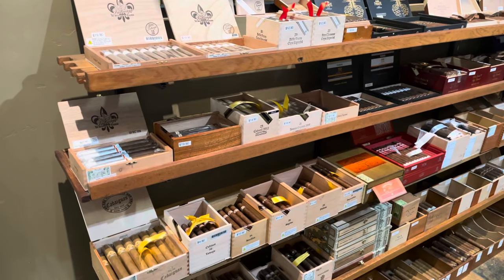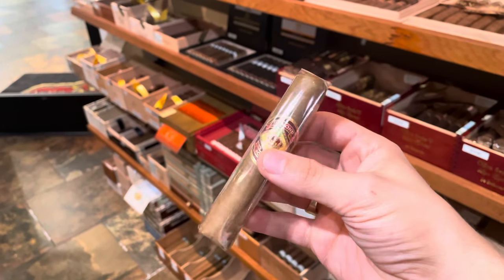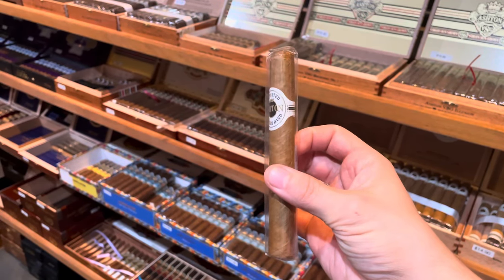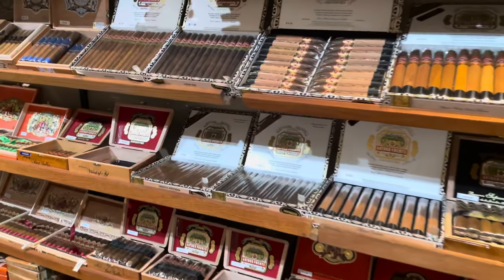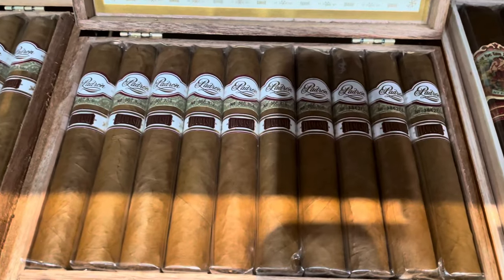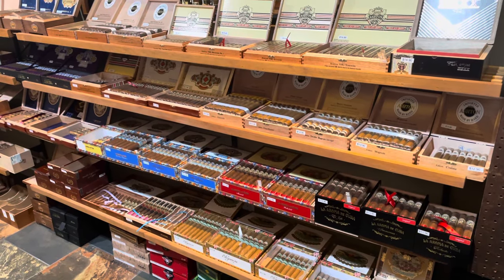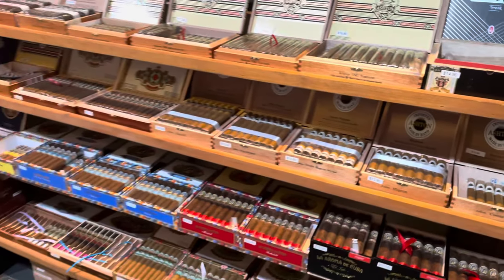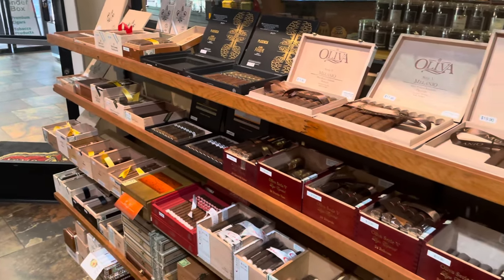WATCH If You’re New To Cigars!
Quick video for those who are new to the cigar scene! Recommendations and advice you may find helpful!